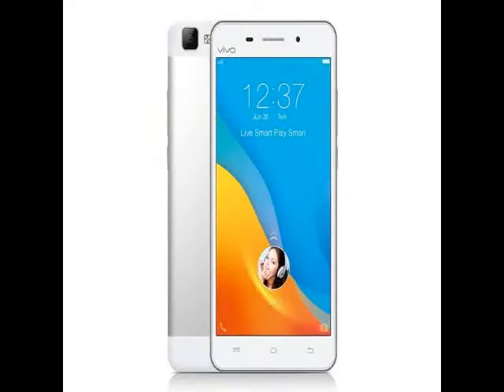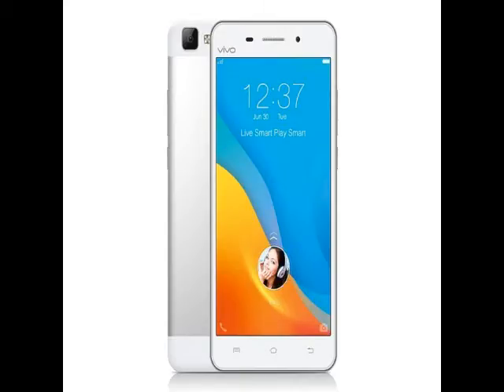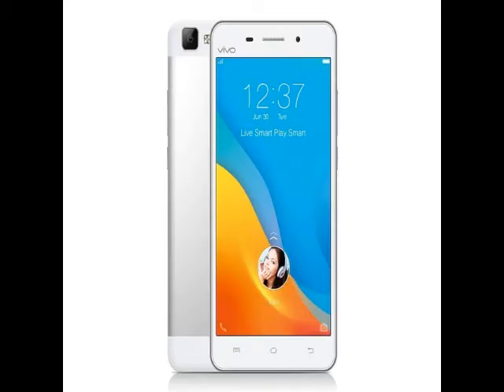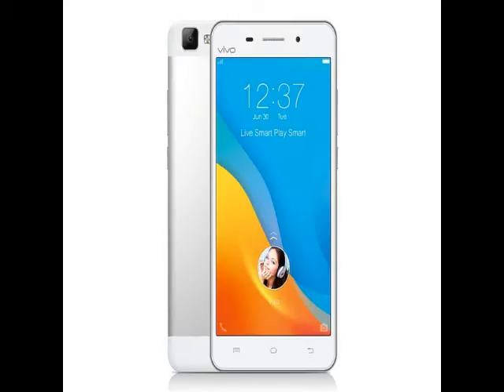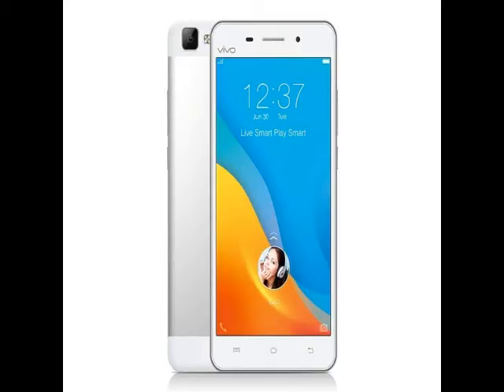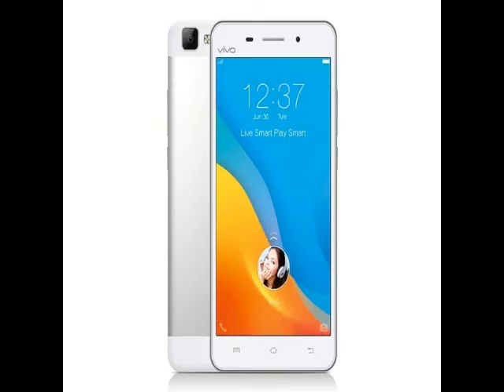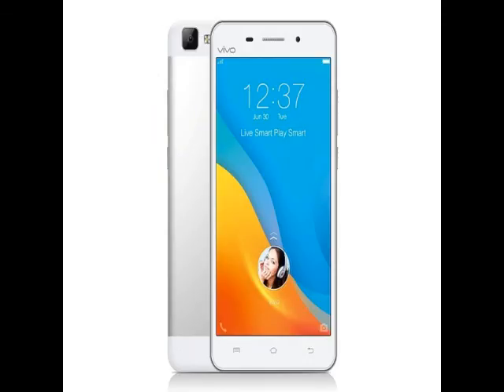AKB Vivo V1Max With 13 Megapixel Camera Launched at Rs 21,980